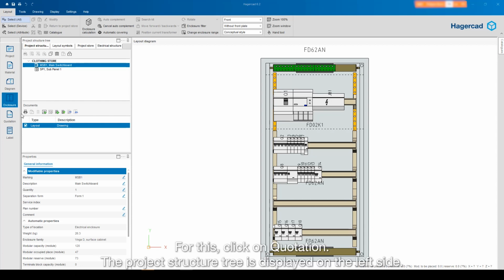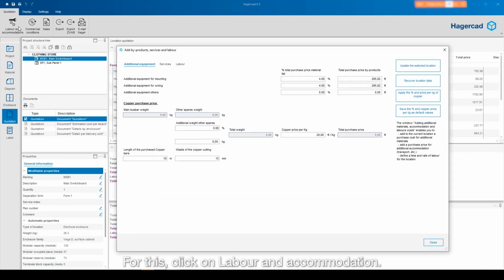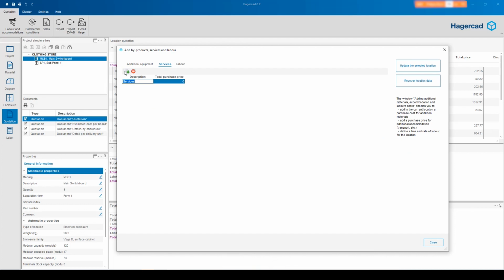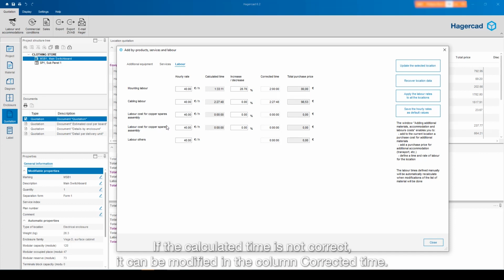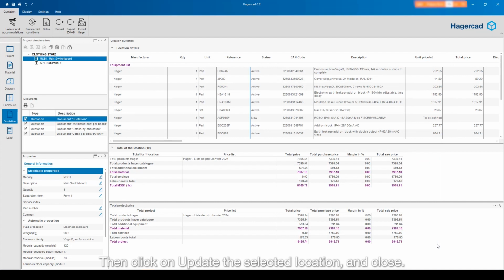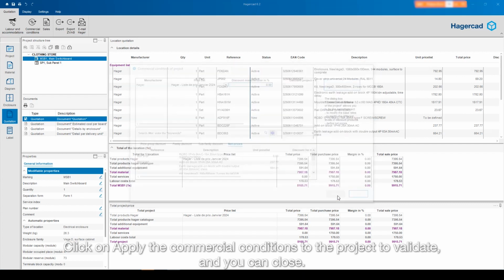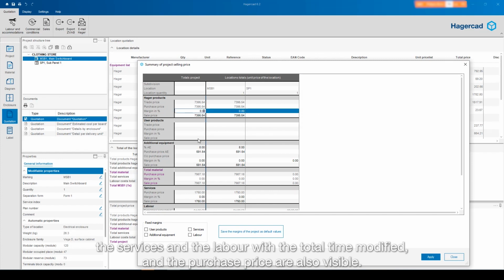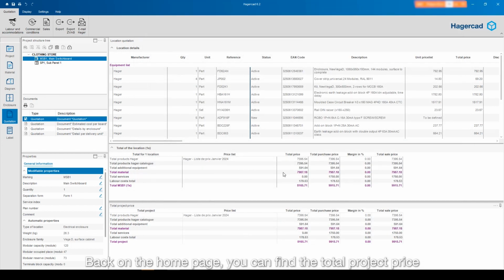Hagercad 6 How-to videos 10: Quote a project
In this step-by-step video you can see clearly how to make a professional, accurate and complete quotation to include many variables such as local currency, labour charges and types, extra products and elements. This is demonstrated with an example project beginning at 500 euros with transport fees and then the further ratio calculations necessary in a typical project, with the structure tree to guide you.
Did you know there’s a whole selection of Hager How-to videos available for you? Discover them all on our channel!